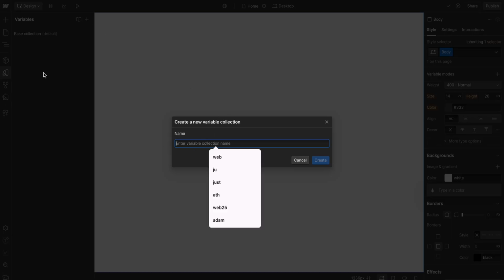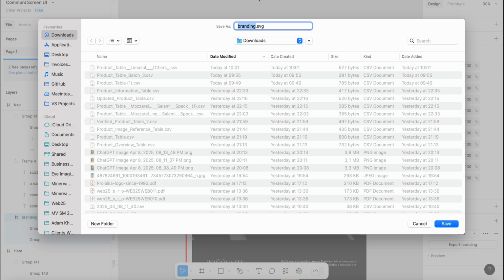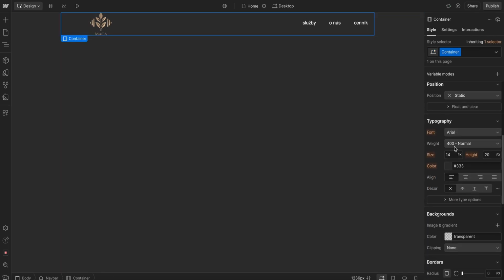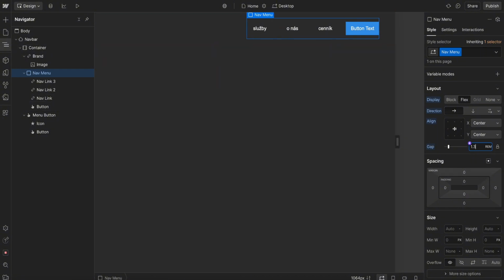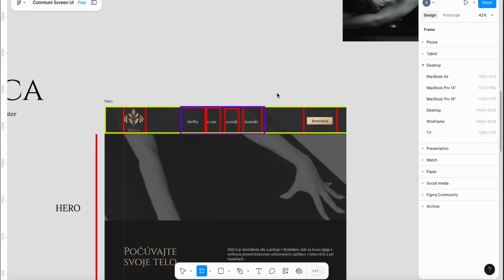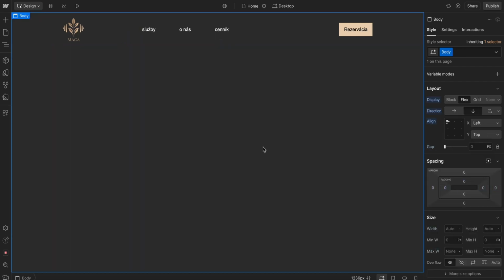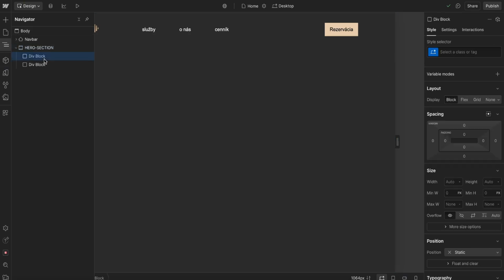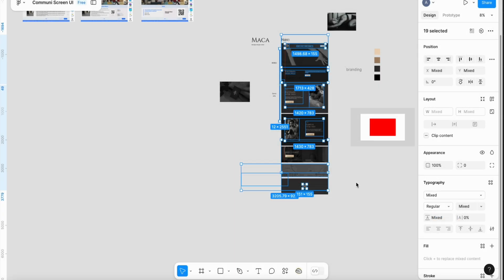🎓 Web25 Academy | Module 2 | Webflow Crush Course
(00:00–01:00) The session focuses on building a hero section and services section for a fictional luxury spa website "Maka" using Webflow.

(00:41) Emphasis on luxury branding, incorporating a gold and dark palette using Webflow Variables.

🎨 Creating a Style Guide with Variables
(01:23–03:31) Introduction to using Webflow Variables for consistent color, typography, and spacing. Students learn to:

Add and name variables for primary/secondary colors and backgrounds.

Reuse these variables across the site.

📐 Understanding Layout Structure
(04:12–07:25) Explanation of Webflow layers and div blocks, comparing them to Figma frames for clarity.

(08:05–09:33) Demonstration of Navbar setup:

Adding navigation links.

Assigning colors and basic layout alignment.

🖼 Assets & Image Management
(10:13–11:50) Discussion about using SVGs for logos and compressed images for performance.

(12:26–13:13) Webflow's Assets panel is used like a media library, supporting organization via folders.

📏 Units & Responsive Design
(14:00–16:45) Difference between pixels, REM, and percentages:

REM and % preferred for responsive design.

Explanation of REM as scalable units across devices.

📦 Box Model & Spacing
(17:30–18:52) Deep dive into Padding vs Margin:

Padding = inside space of an element.

Margin = space around/between elements.

🧱 Flexbox & Layout Models
(25:10–27:59) Introduction to Flexbox for arranging elements:

Horizontal/vertical layout.

Aligning and spacing with Flex tools.

Comparison to Figma Auto Layout.

📦 The Box (Boxing) Model
(28:39–33:56) Fundamental concept: Everything in Webflow is boxes inside boxes.

Explanation of the Boxing Model.

Practical example counting boxes inside a navbar (8 total).

🧰 Navbar Finishing Touches
(36:06–42:20) Organizing navbar elements with named classes.

Adjusting spacing and alignment using Flexbox, RIM, and margin hacks.

Limitations of prebuilt Navbar elements vs. building from scratch.

🏗 Building the Hero Section
(43:06–54:52) Start of Hero section:

Set up as a Section with 100vh (viewport height).

Two inner divs for 60%/40% layout.

Image on left, content (heading/button/paragraph) on right.

Parent-child concept explained (inheritance of properties).

📝 Homework & Wrap-up
(54:52–56:59) Homework:

Sasha: build hero layout using Flexbox.

Dijvid: more advanced section building.

(59:18–1:00:59) Next session scheduled for Wednesday at 1 PM.

Instructor to send Figma file.

Plans for additional support discussed post-session.